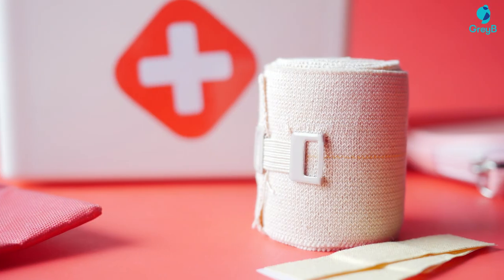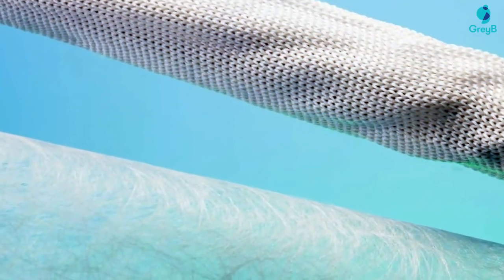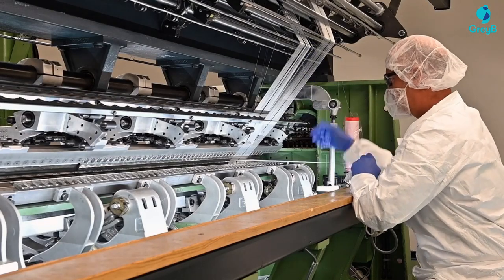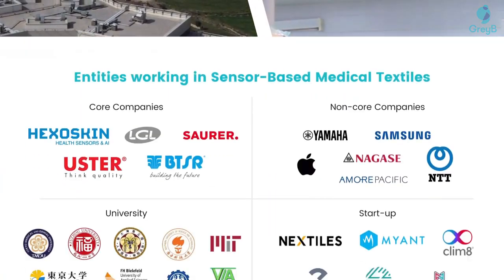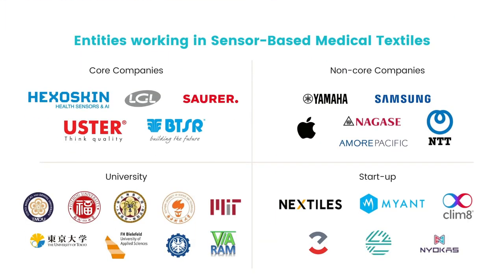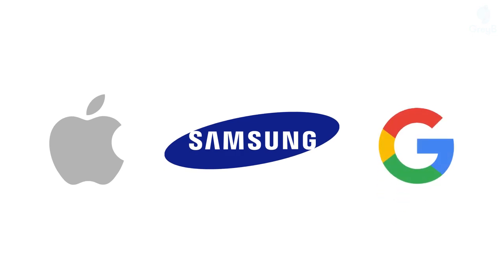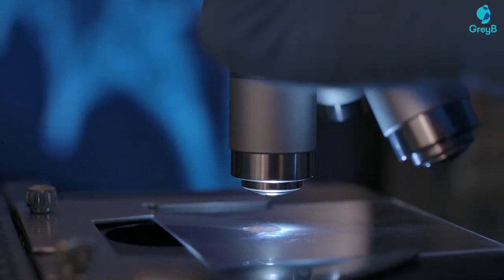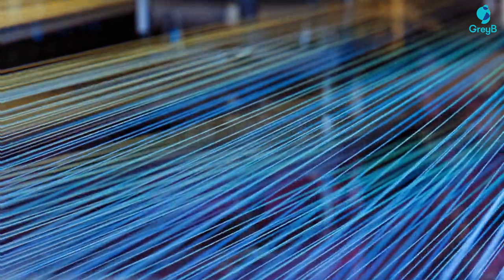Future of Healthcare Fabrics | GreyB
In the fast-evolving healthcare sector, innovations like smart devices, surgical robots, and the implementation of AR/VR are reshaping the industry.

Among these, medical clothing has taken center stage with trends like Antibacterial Fabrics, Biodegradable Textiles, and Smart Textiles. Our Sr. Researcher, Ambuj, talks about companies bringing groundbreaking innovations in these fields.

Video Chapters
00:00 Medical Textiles Introduction
00:20 Antimicrobial Fabrics
00:40 Compostable Fabrics
01:05 Smart Textiles

To know more about Medical textiles, check out our blog - "What to Expect from the Medical Textiles Industry in 2023?,"